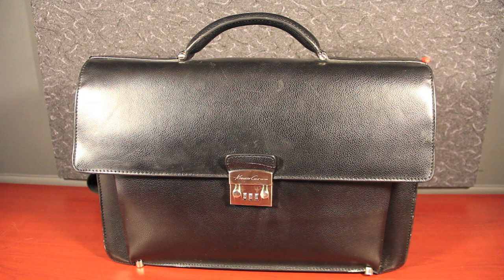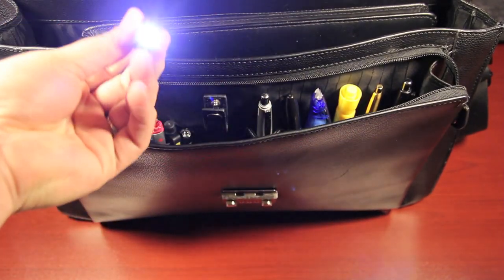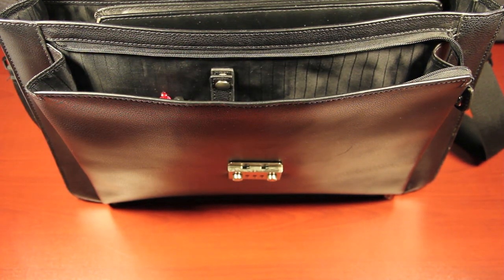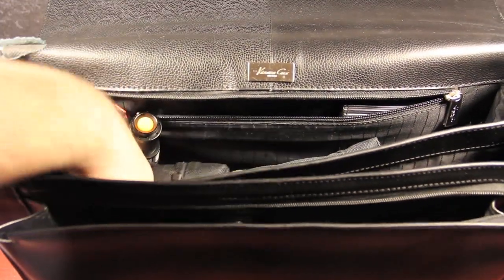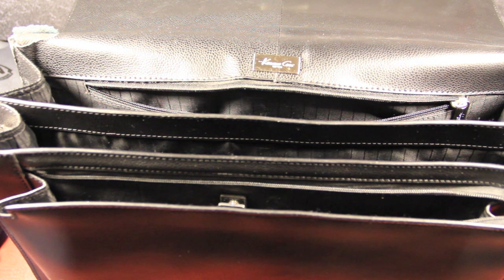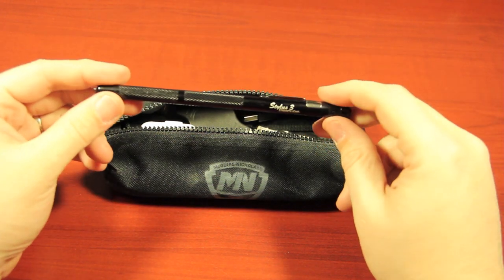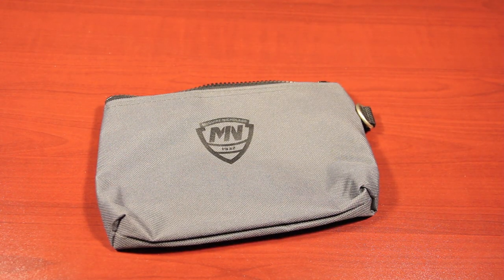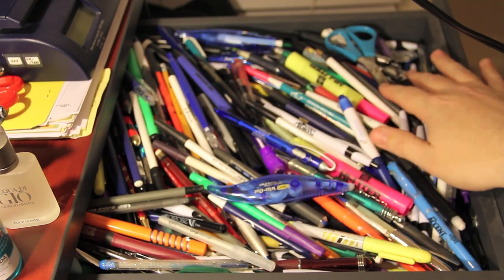Business Briefcase Everyday Carry (EDC) - EDC in Style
Check out my Kenneth Cole Briefcase that I use as my EDC bag.

Other Items::

PNY Flash Drives
16GB Tuff n' Tiny Flash Drive US UK
IPHONE STUFF US UK
KeyChain light
DR GRIP PEN
DR GRIP PENCIL
BLACK SHARPIE
BIC White OUT Tape
ACCENT Highlighter
Liquid Highlighter set
PENTEL WOW BLUE BALLPOINT PENS
BIC Mechanical Pencils
Sharpie Fine Point Pen
Blue Extra Fine Expresso Pen
Stanley Pen Screwdriver US UK
Nail Clippers US UK
IPAD US UK
Zebra Pen and Pencil Set US UK
Canon HD Cameras US UK
CREE Flashlights US UK
Battery Storage Cases US UK